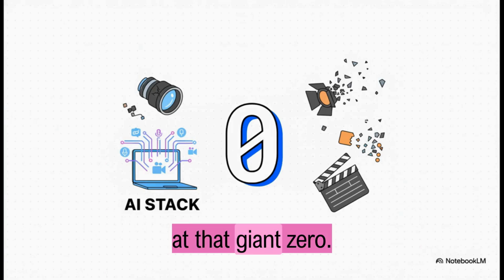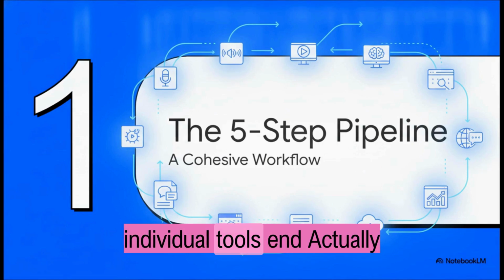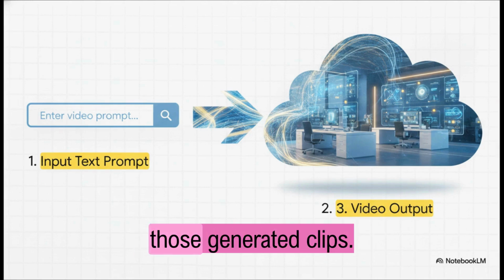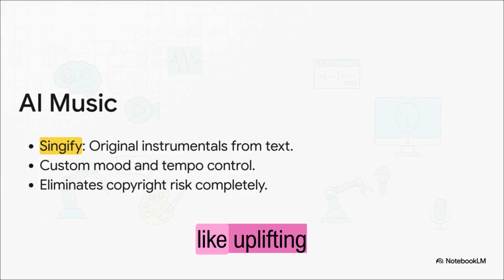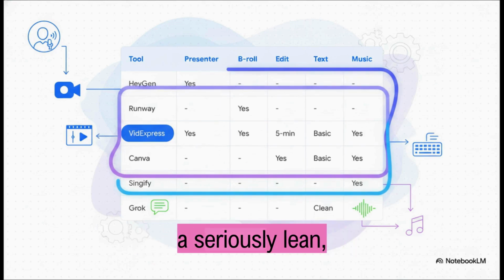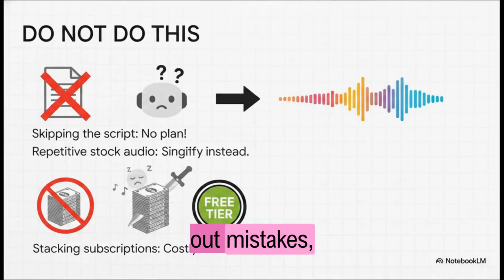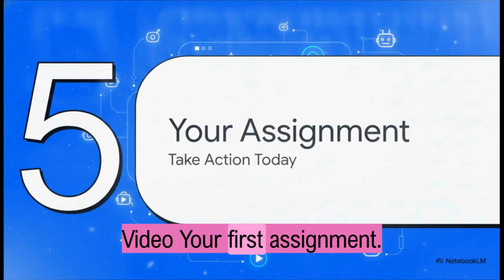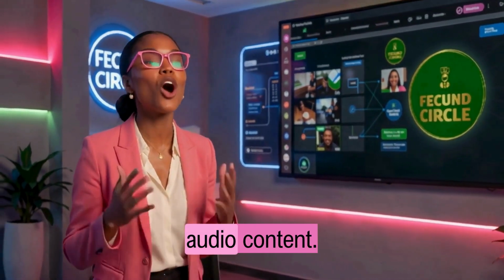Day 8: AI Video Creation for Beginners | Create Professional Videos with AI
Welcome to Day 8 of the Fecund Circle 30 Day Free AI Masterclass.

In today's lesson you will learn how modern creators use AI to generate professional videos without expensive equipment or advanced editing skills.

You'll discover:

• HeyGen AI Avatars
• Google Flow
• Runway AI
• VideoExpress
• Canva Video
• CapCut AI
• Grok Captions
• Singify AI Music

By the end of this lesson you'll understand the complete AI video workflow from script creation to publishing.

Assignment:
Create a 60-second AI-generated video using the workflow taught in today's lesson and share your results in the Fecund Circle community.